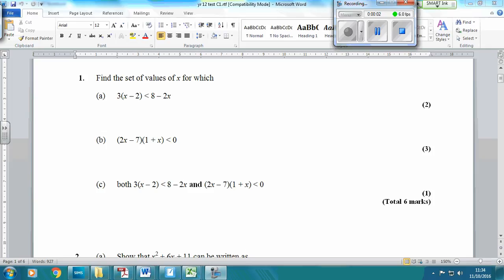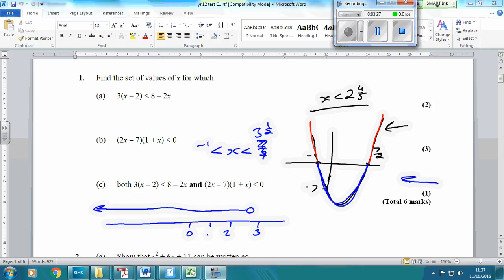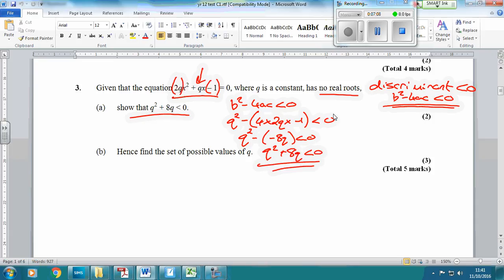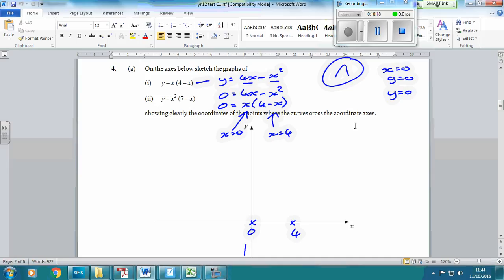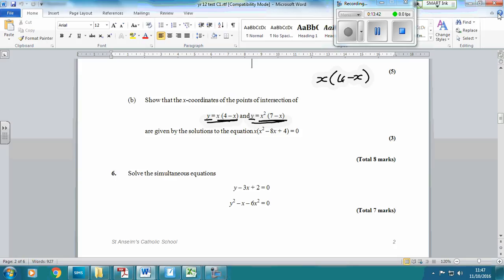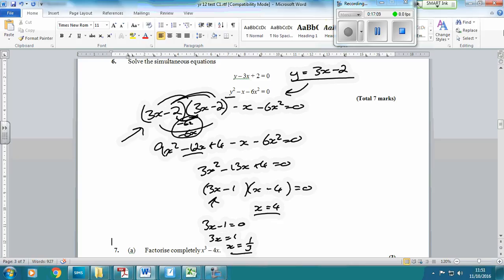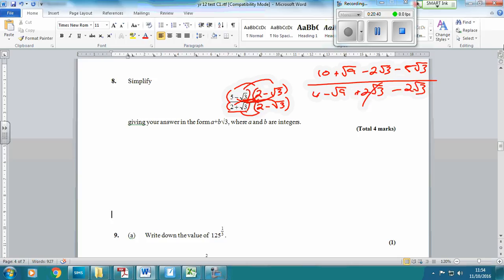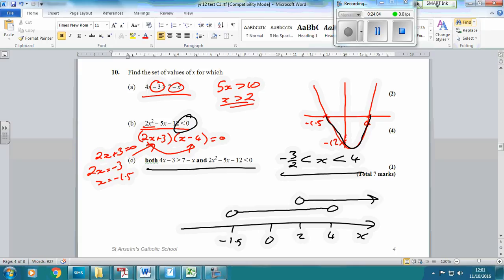RescorlaMaths C1 Cycle 1 assessment 1st half Q1 10